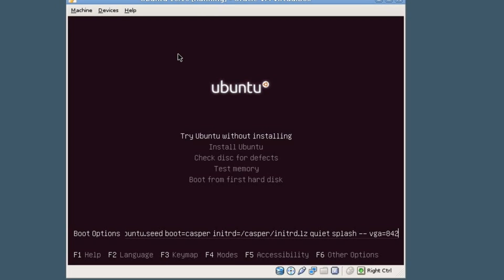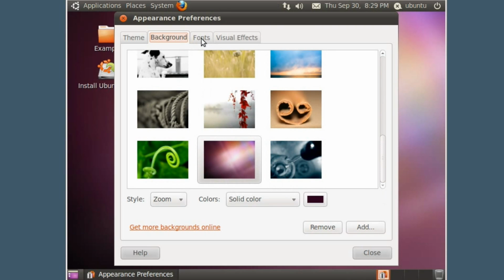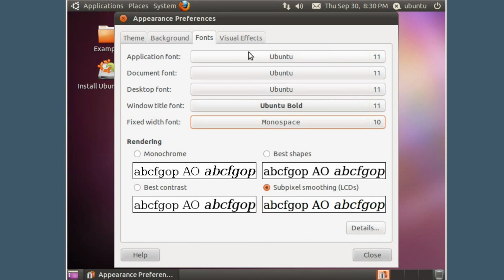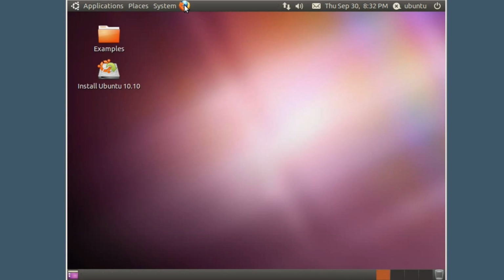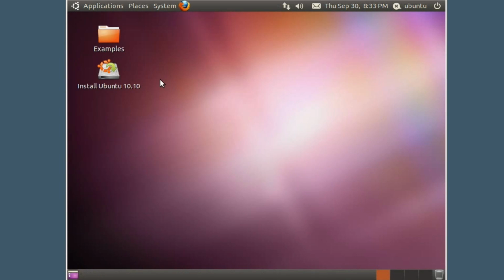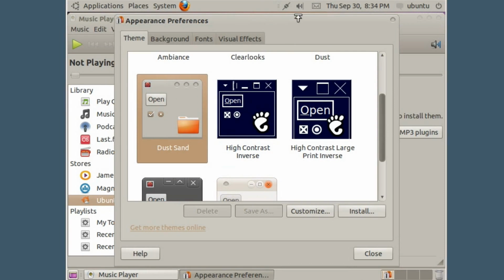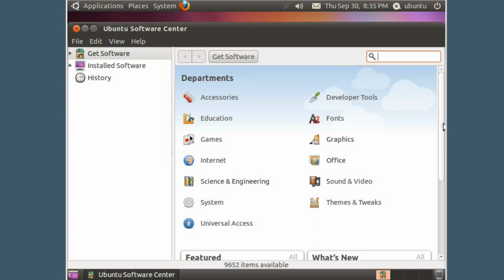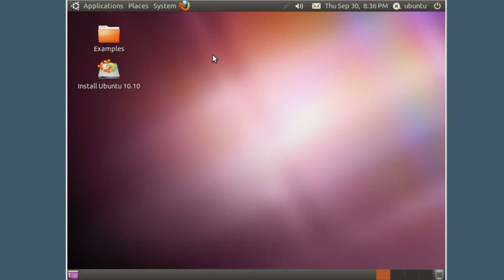Ubuntu 10.10 (Maverick Meerkat) Release Candidate, What's changed?